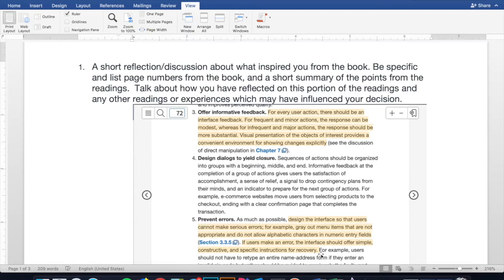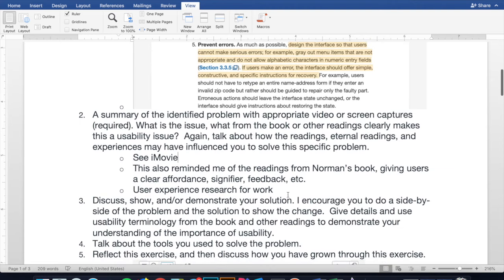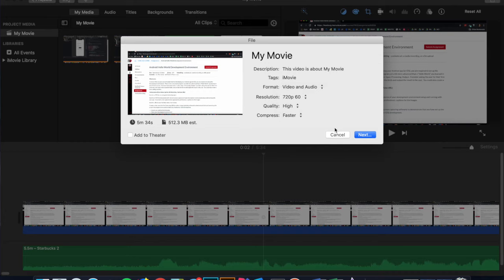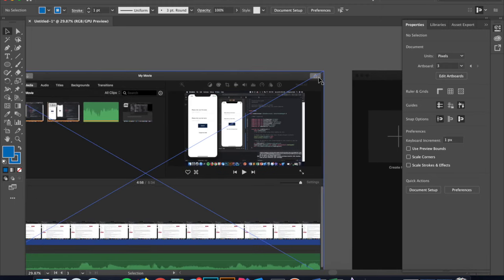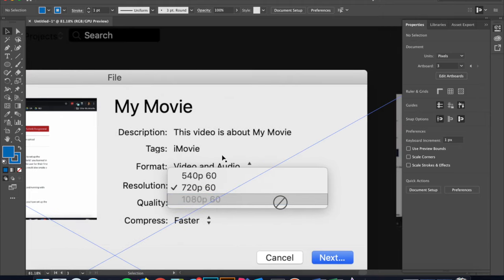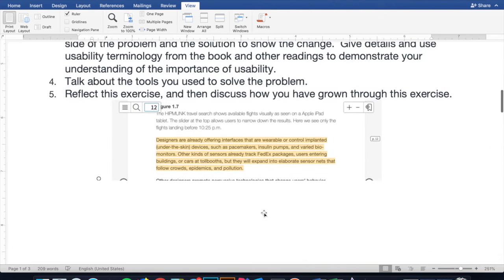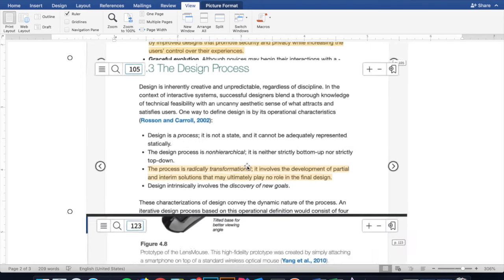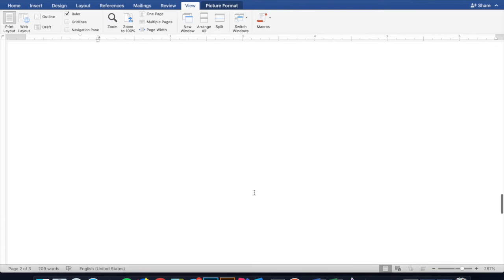Applied Usability for Chapters 1-4